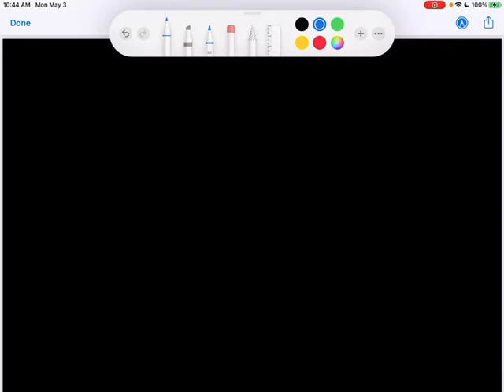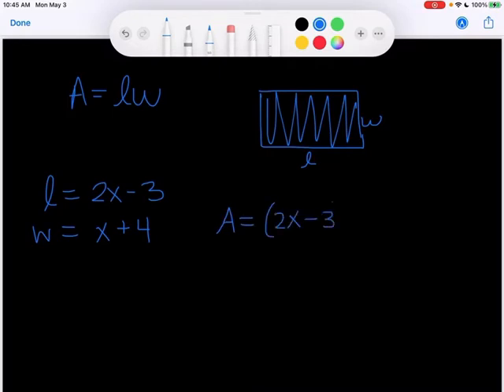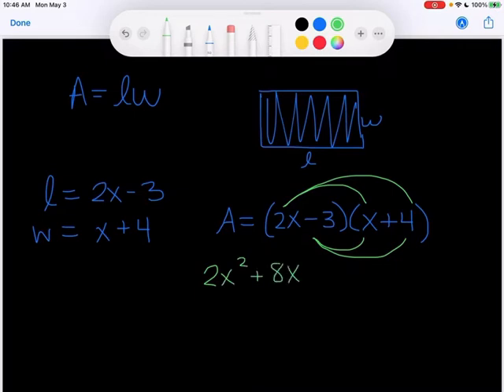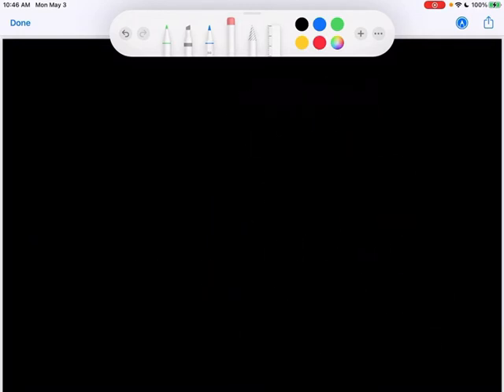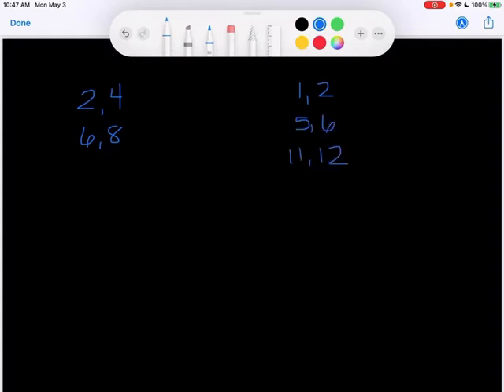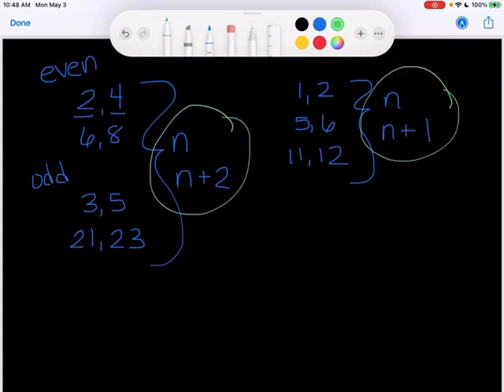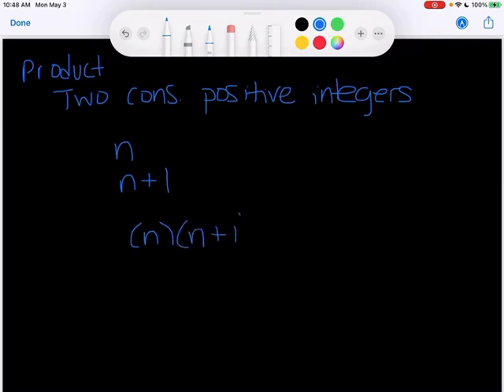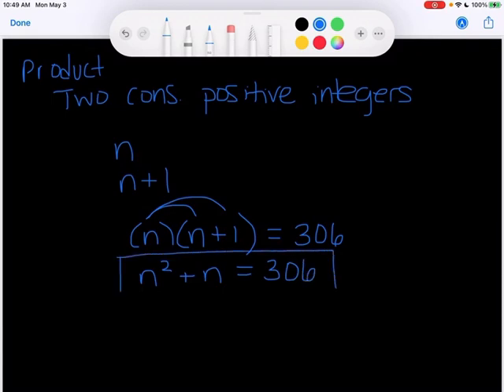Polynomial Word Problems (Algebra 1 Unit 5 Lesson 6)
A quick lesson on a few types of polynomial word problems, including area of a rectangle and consecutive integers.